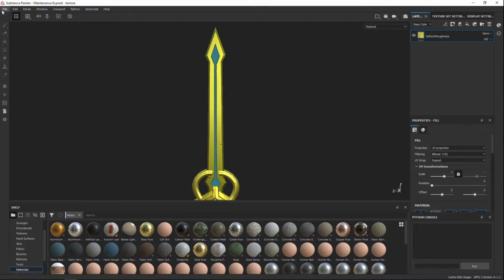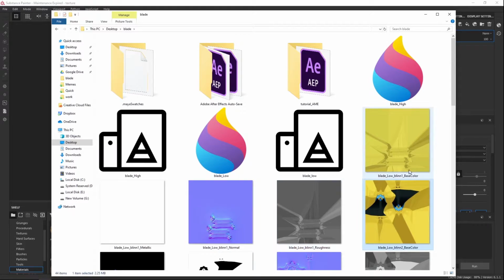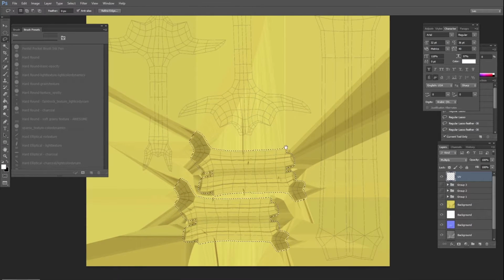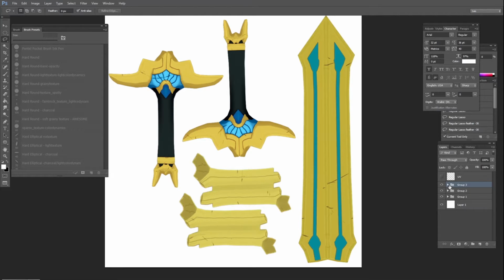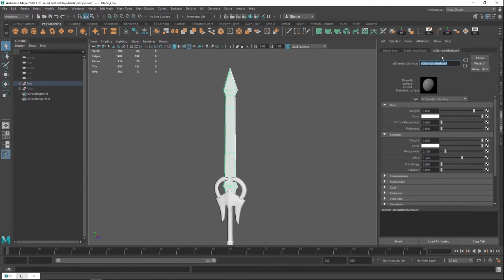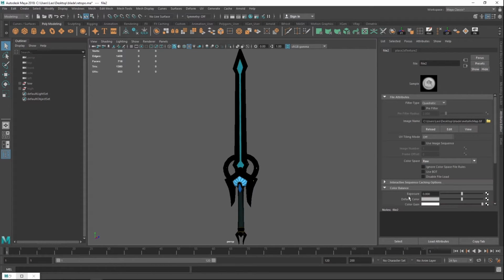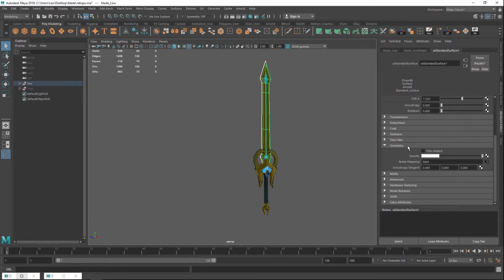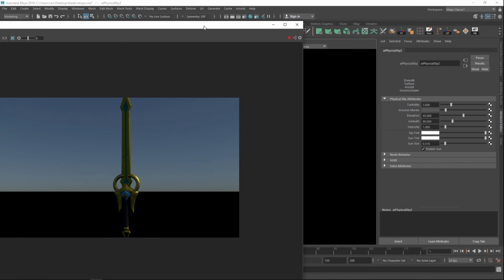How to Setup Textures for MAYA Arnold from SubstancePainter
SubstancePainter How to Setup Textures for MAYA Arnold